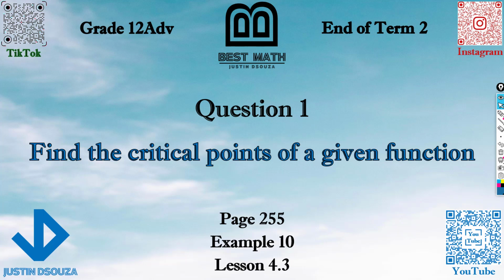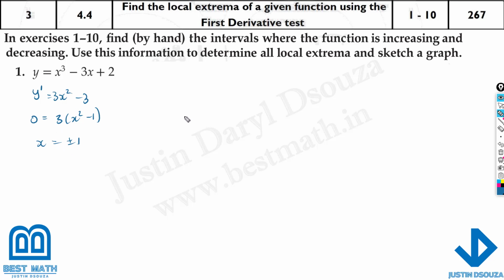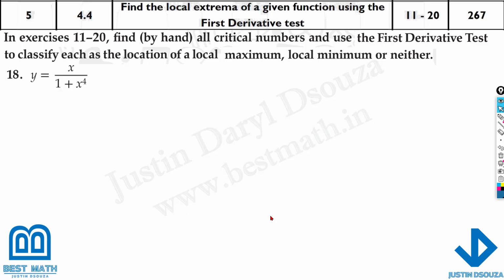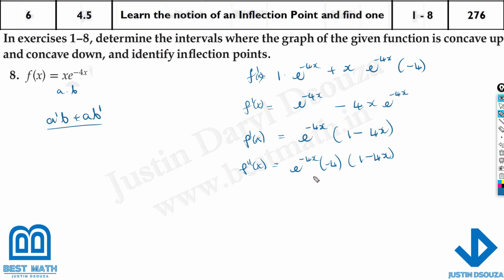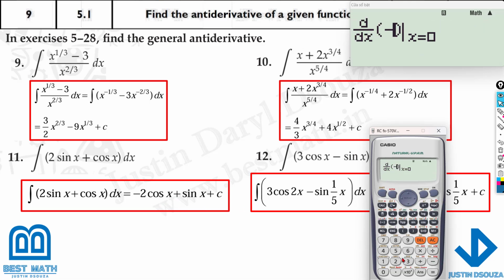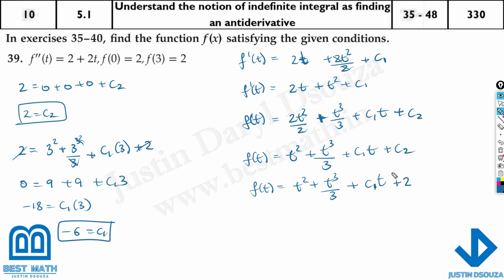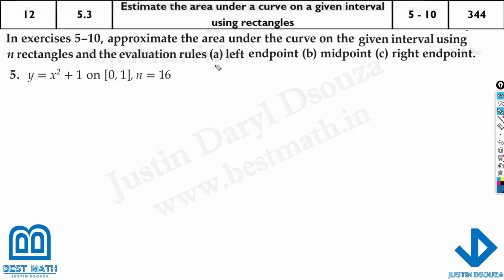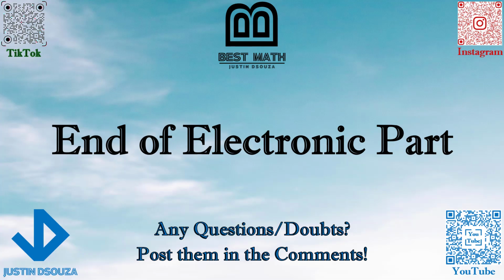12Adv Part 1 Multiple Choice | MCQ | EoT2 | Applications of derivatives and integration | Q1 - Q15